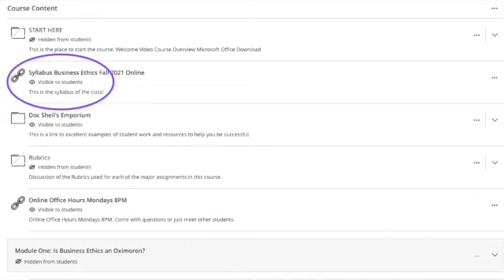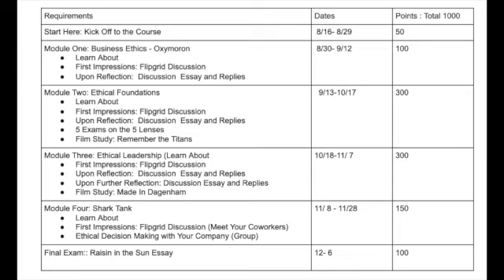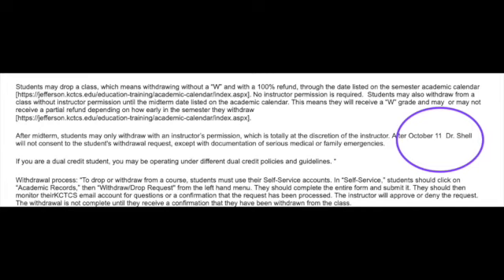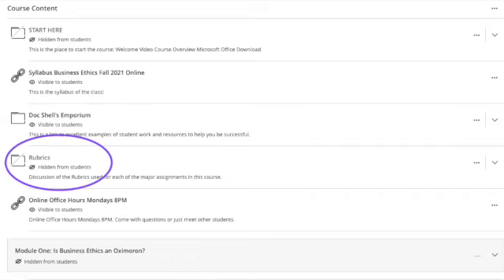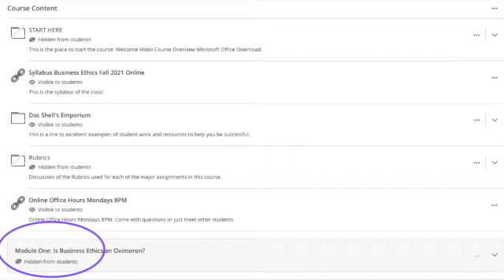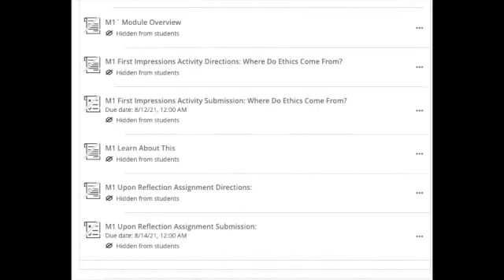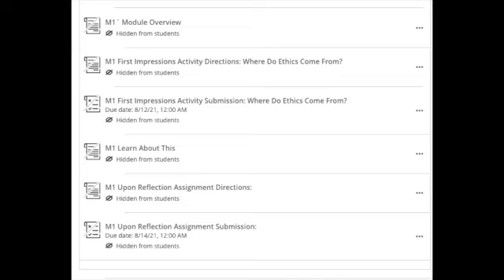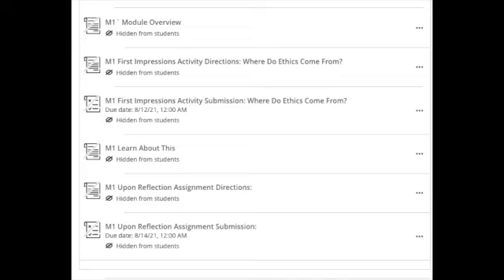Business Ethics Course Overview Fall 2021 SD 480p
This is overview of the course and its expectations